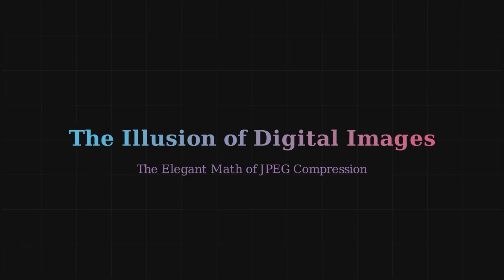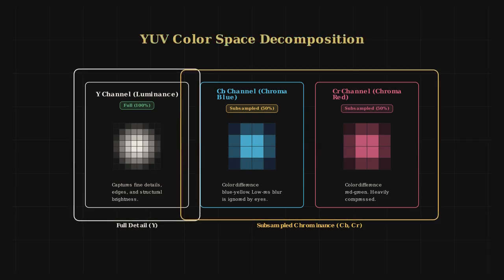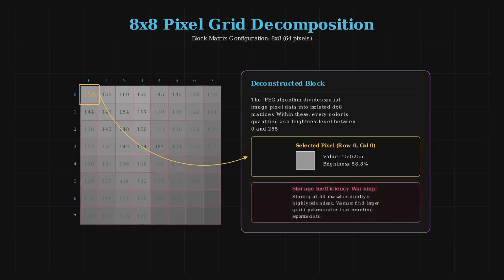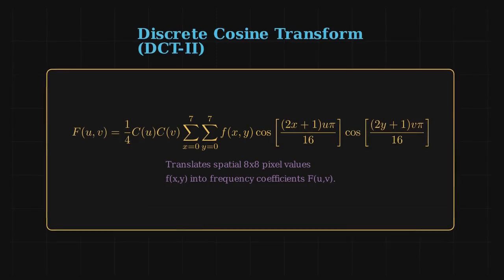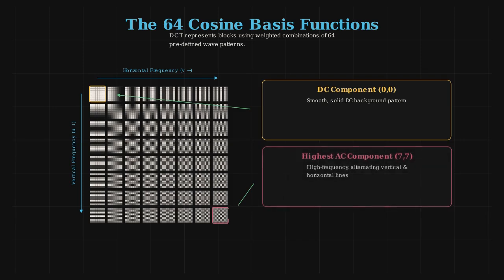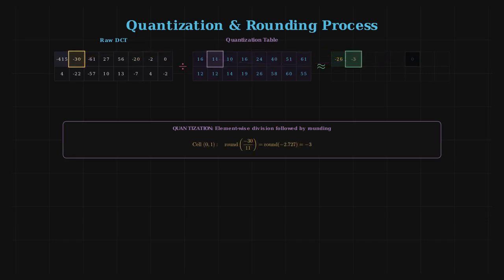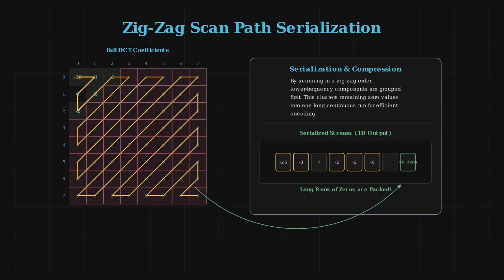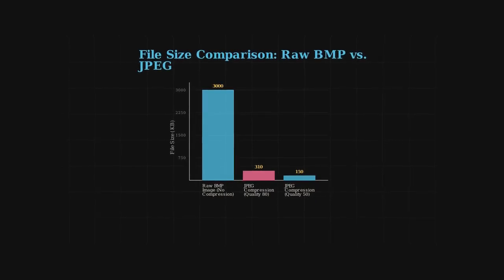Why Every Image on the Internet is an Illusion (The Math of JPEG)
Every time you look at a photo on your phone or browser, you aren't seeing a real image—you're looking at a highly optimized mathematical illusion.

In this episode of "The Hidden Math of Everyday Technology," we deconstruct how JPEG compression manages to shrink image file sizes by up to 90% without your eyes ever noticing. We'll take an elegant, visual dive into the world of human biology and high-level mathematics to see how computer scientists hacked our visual perception.

Here is what you will learn:
- Human Perception Hacks: Why our brains care way more about brightness (luminance) than color (chrominance).
- The Discrete Cosine Transform (DCT): How we convert pixels into frequencies of light.
- Quantization: The brutal mathematical filter that decides which details are literally deleted from existence.
- Huffman Coding: The final step that packs the remaining data into the smallest possible digital footprint.

Timestamps:
0:00 - The 90% Lie: What is JPEG?
1:45 - Human Vision: Why we are blind to color details
4:12 - The Grid: Breaking images into 8x8 blocks
5:50 - The Math: Discrete Cosine Transform (DCT) visually explained
8:30 - Quantization: Deciding what to throw away
11:05 - Compression: How Huffman coding saves the day
13:15 - Why the internet would collapse without this math